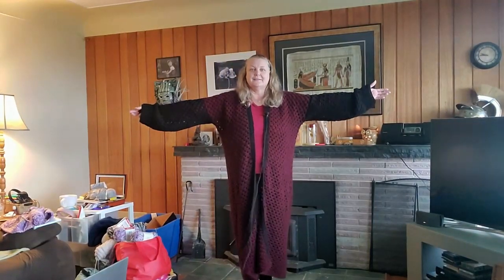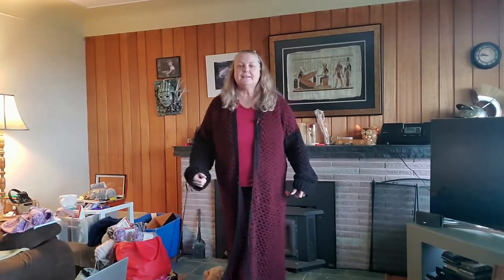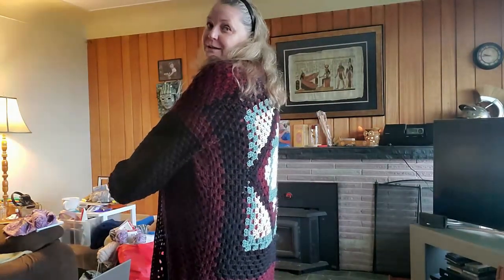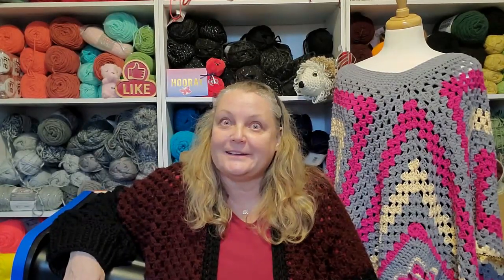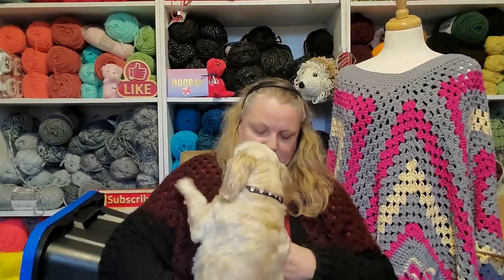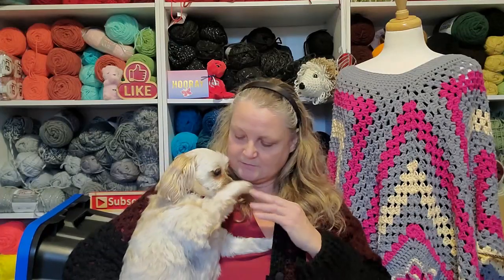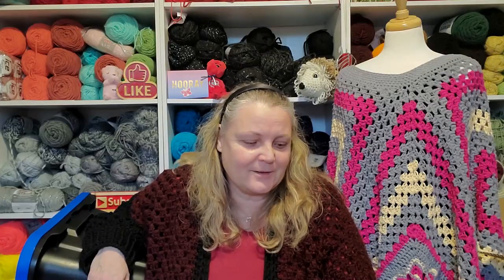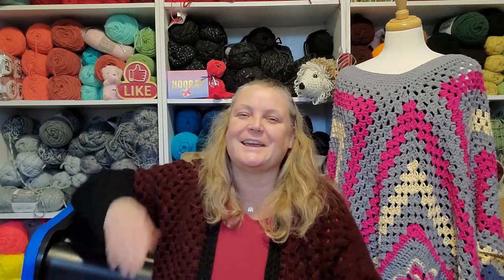I Made A New Sweater And Loving It